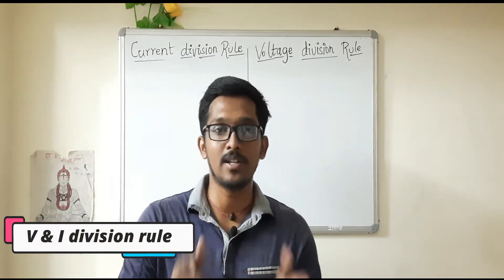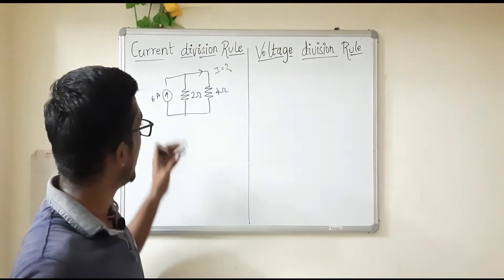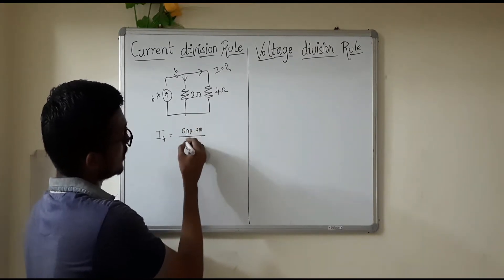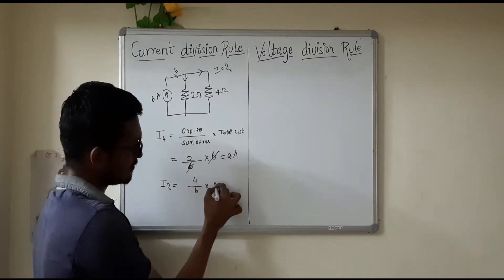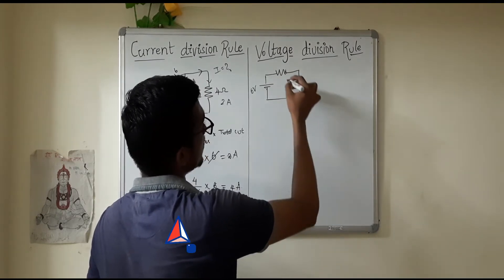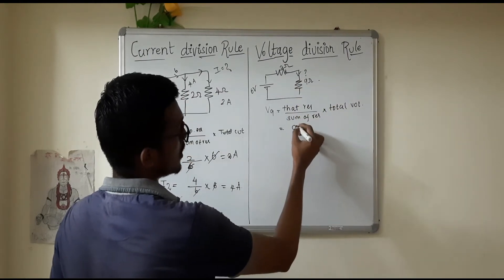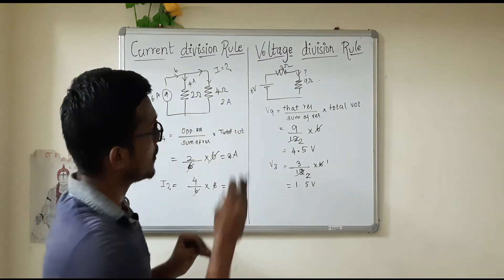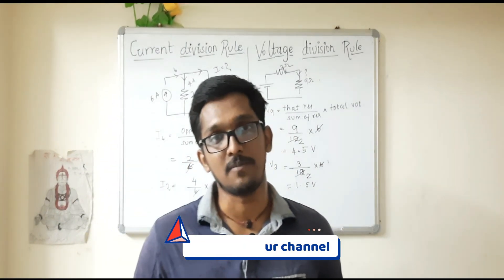#17 Current and Voltage Division rule in Tamil |Gate Electronics and Communication |Networks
This video covers the following topics in GATE-EC / Networks :
1. Current Division Rule
2. Voltage Division Rule